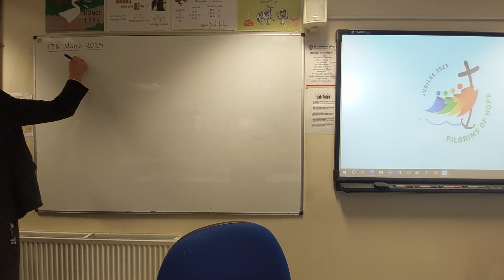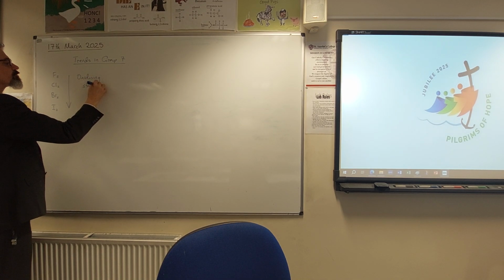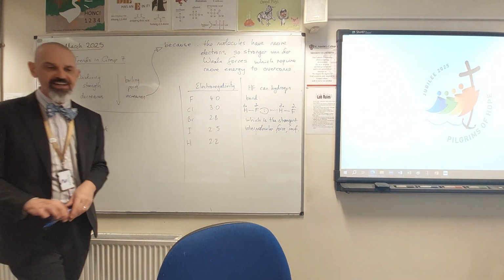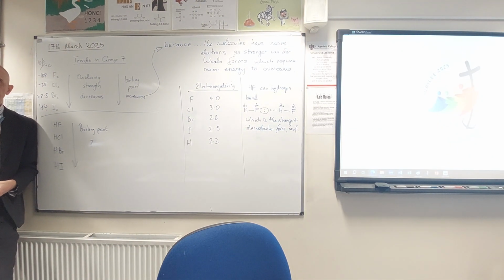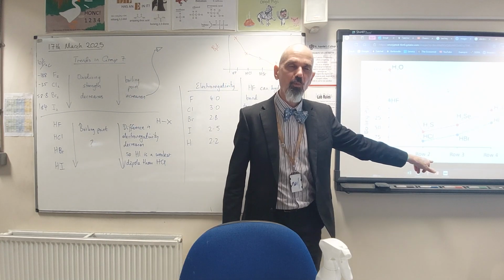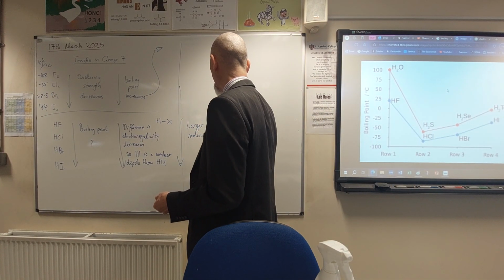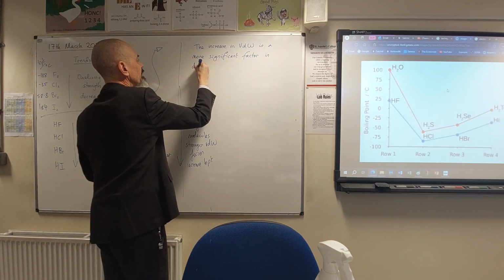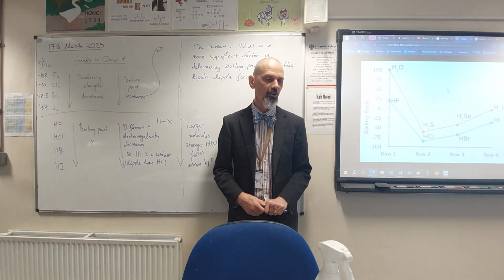12CHEM Redox and the Halogens 6 - Trends in Group 7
Focussing specfically on the trends in oxidising strength and electronegativity, and how they are related. Then the boiling point trends for the halogens and for the hydrogen halides.